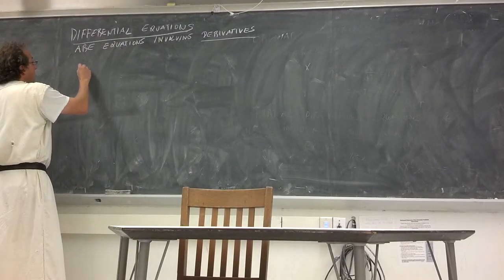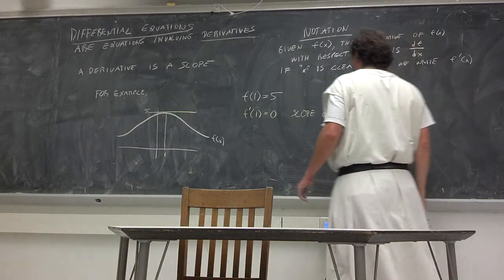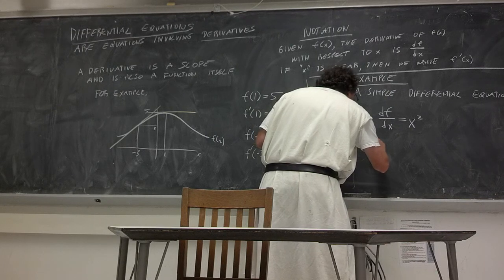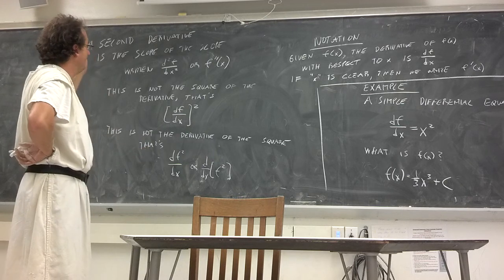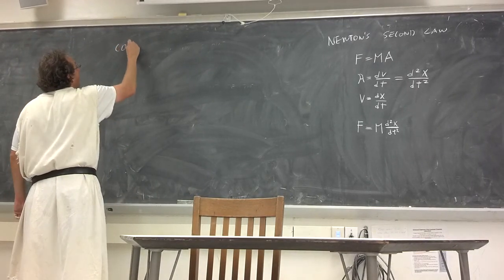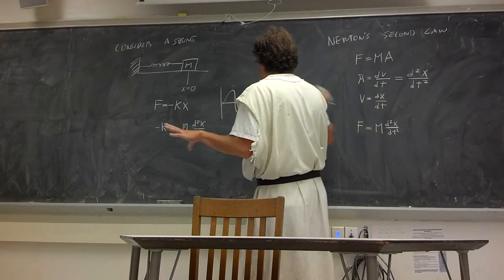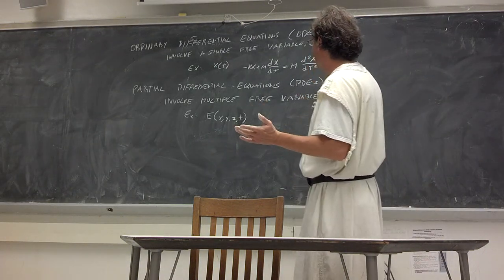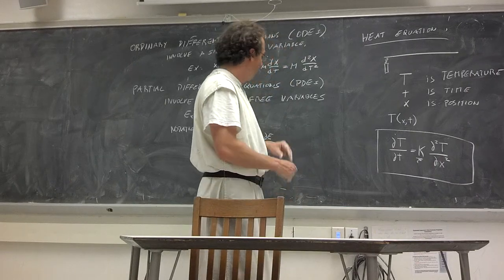DIfferential Equations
A 20 minute introduction to differential equations.